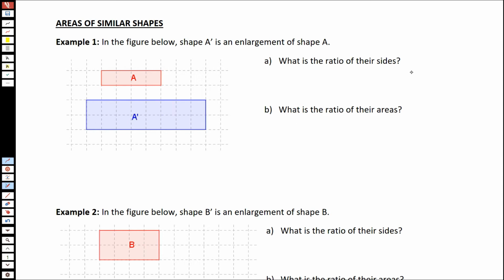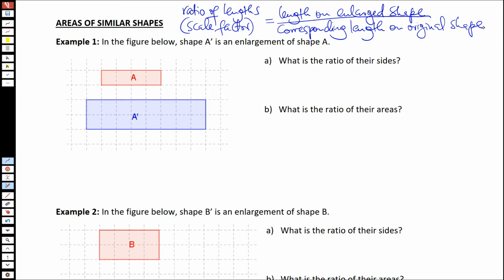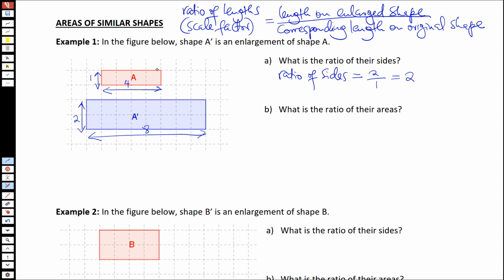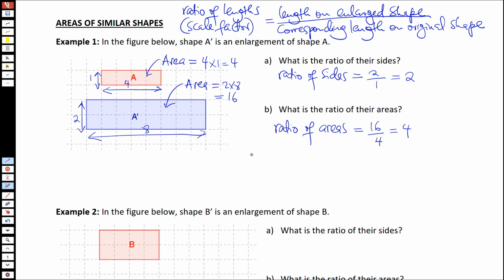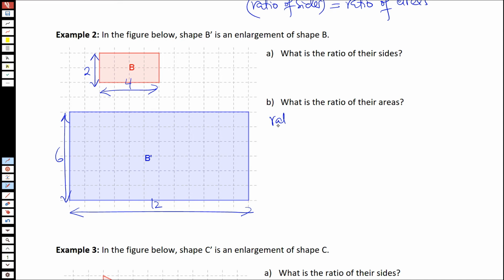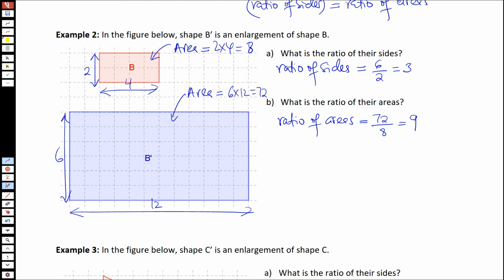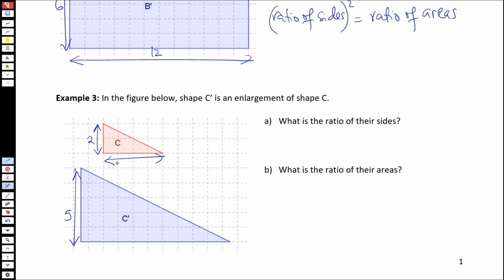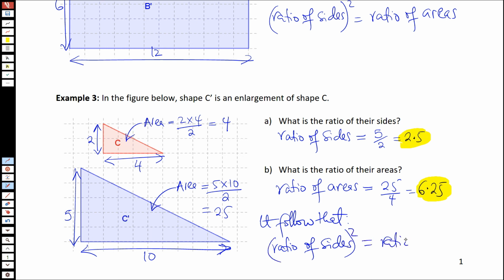Areas of similar shapes (1 of 5)